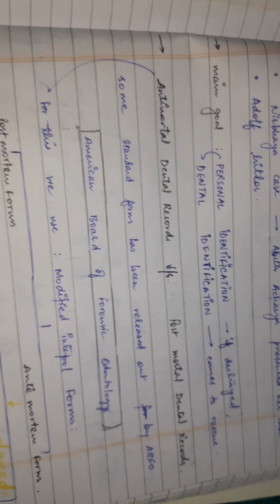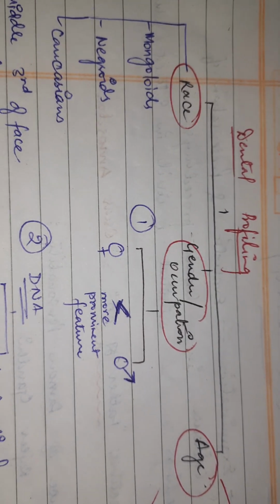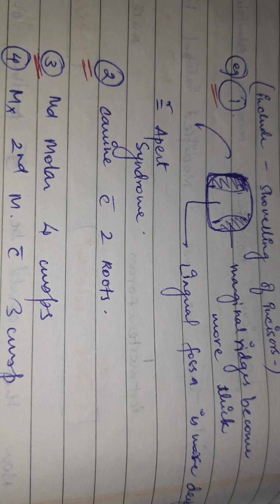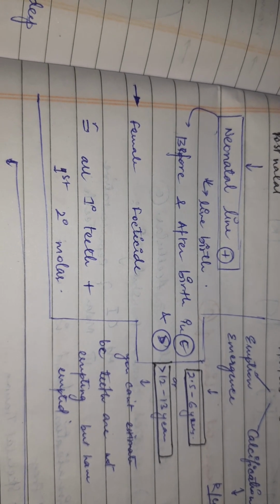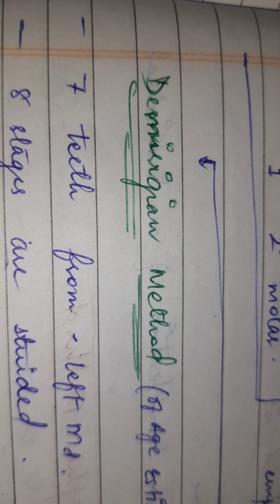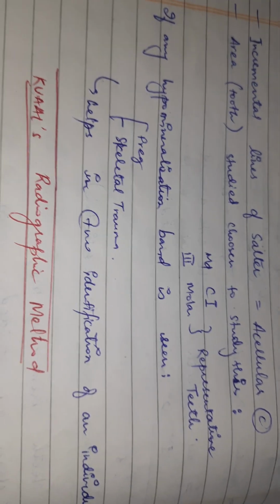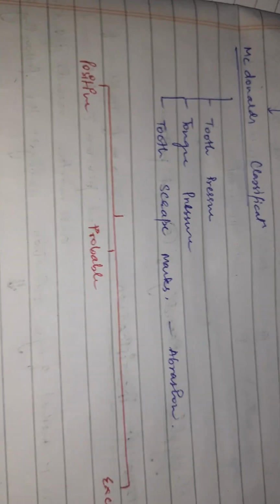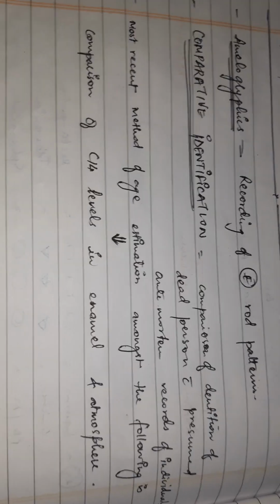Forensic Odontology (OP)